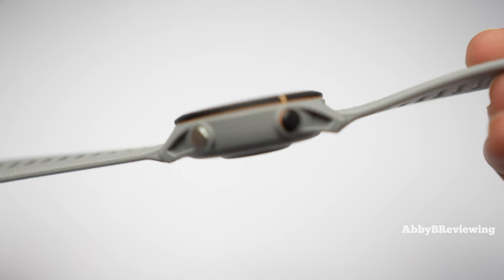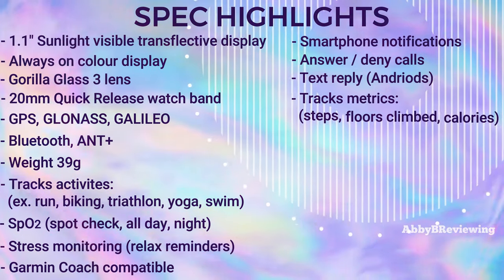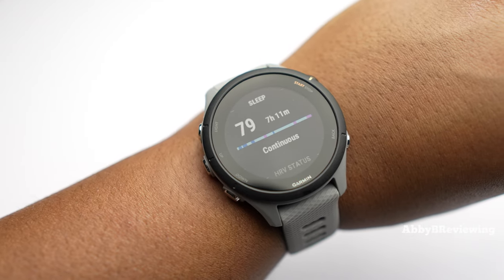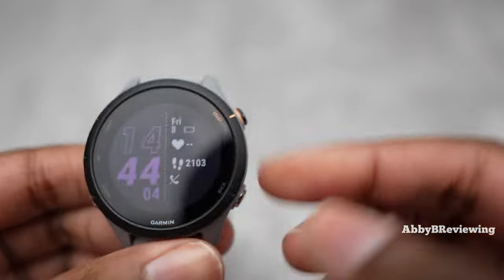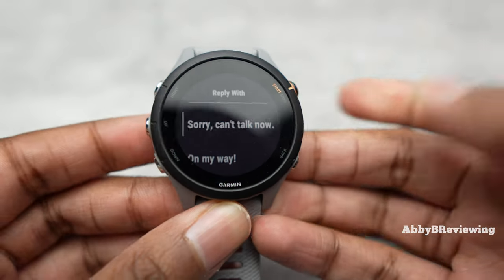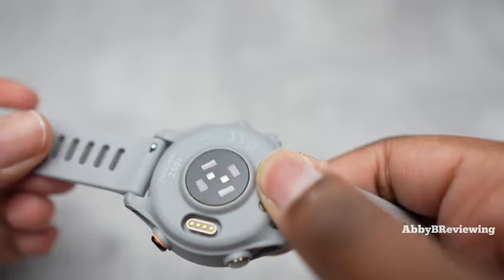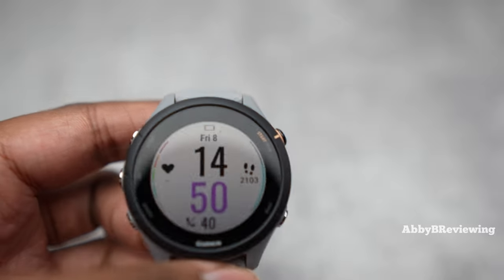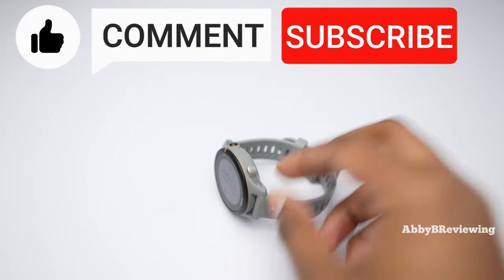Garmin Forerunner 255S Review - Worth It?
Hi everyone!

This is a review Garmin Forerunner 255S Unboxing in the colour Powder Gray new smartwatch.

You'll help my channel grow & allow me to keep making videos for you!
➡️ I'm on the road to 10k! 🎉 Join the ABR (AbbyBReviewing) community!
*Correction: this has a 18mm band not a 20m*

Key Points ⏰:
0:00 Intro
00:28 Colour & Forerunner 255S Price
00:46 Try On
00:55 Wrist Sizes Forerunner 255S Fits
01:07 Spec Highlights
02:19 Display
03:16 Morning Message
04:05 Sleep Tracking
05:25 Fitbit Sleep Comparison
06:00 Battery Life
06:38 Notifications
07:25 Women's Health Garmin
08:44 Accuracy & GPS
09:46 Running
10:34 Durability
11:18 Watch Faces
12:07 Rating
12:28 Outro